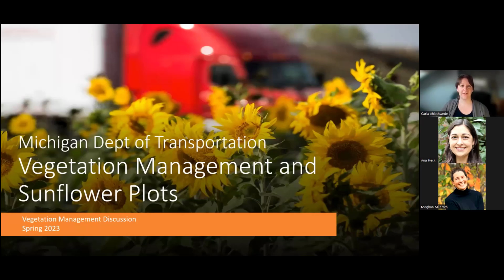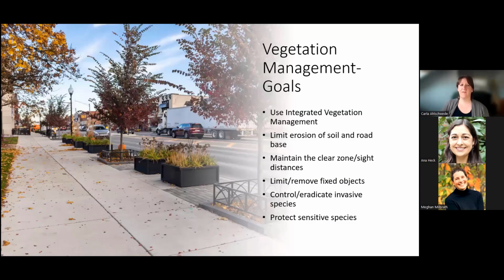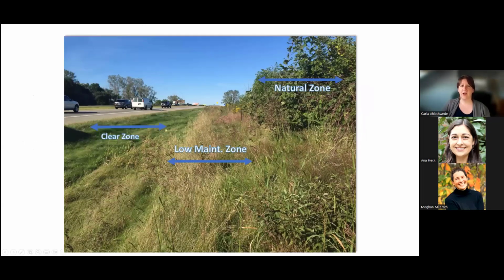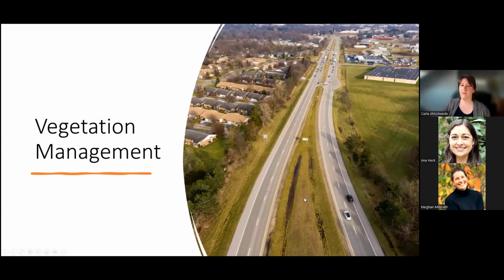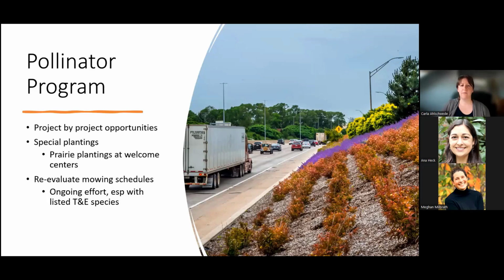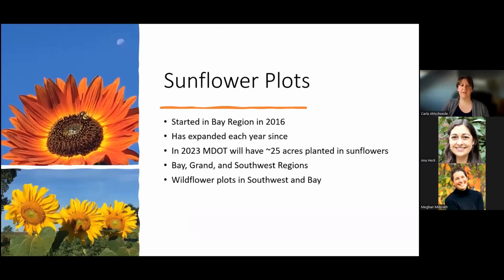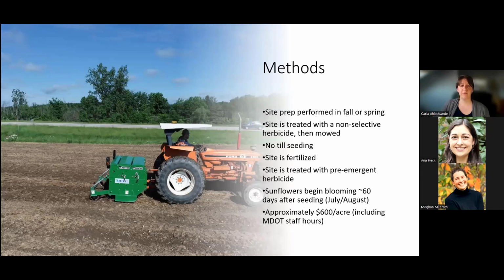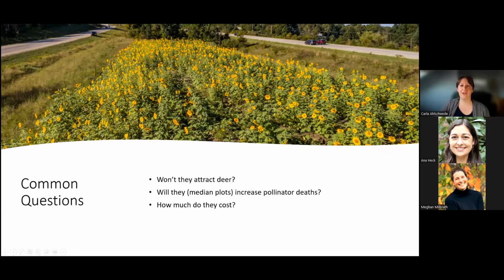Michigan Department of Transportation Vegetation Management & Sunflower Plots with Carla Ahlschwede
With more than 10,000 miles of roads and adjacent land, Michigan Department of Transportation (MDOT) is one of Michigan’s largest land managers. How often does MDOT mow? Why not plant tulips? Part of MDOT’s vegetation management strategy is to provide suitable habitat for wildlife, including pollinators. MDOT’s newest and perhaps most visual strategy is to plant areas in sunflowers. MDOT regularly plants flowers at rest areas and welcome centers, and the sunflower program has been especially popular. This webinar will answer some of your questions about how state land is managed and give an in-depth look at MDOT’s sunflower program.

Michigan DOT@MichiganDOT on Twitter
@mdotpicoftheday on Instagram